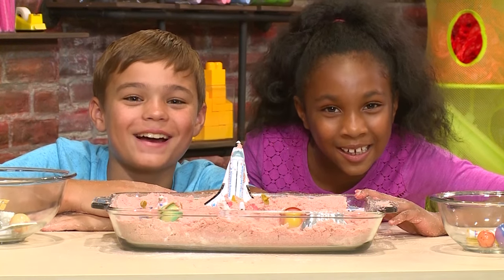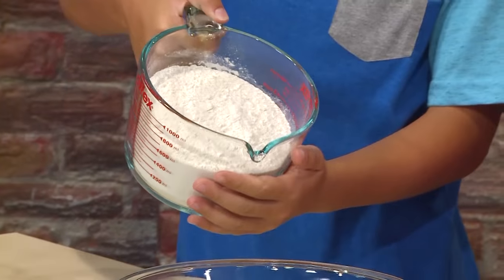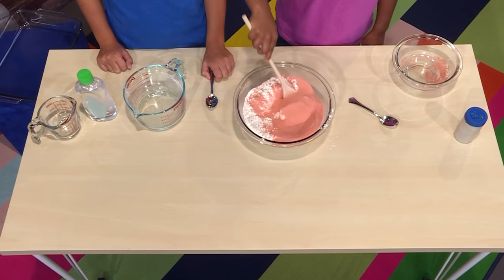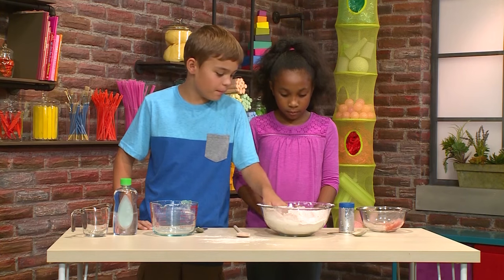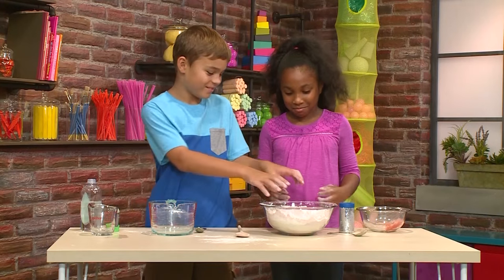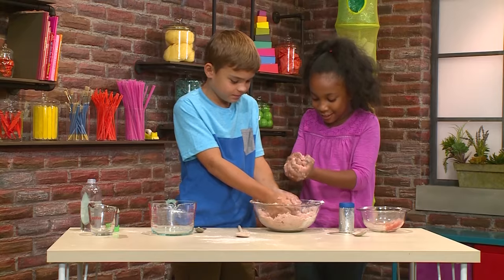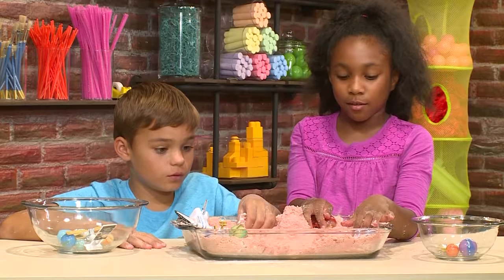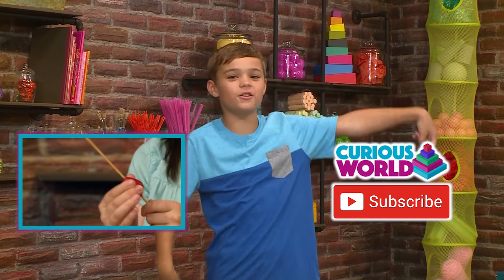DIY How to Make Modelling Space Sand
Learn how to make space sand and discover another world of playing!

To Make a Space Sand You Will Need: Bowls for mixing, baby oil, flour, colored gelatine, glitter and figurines.